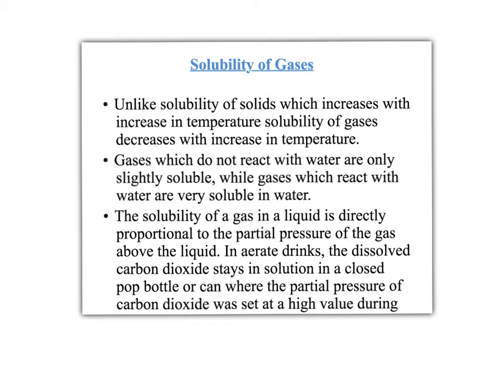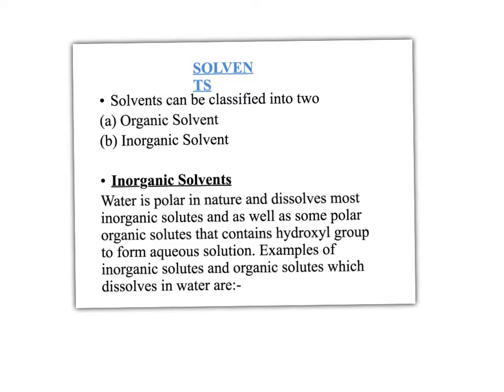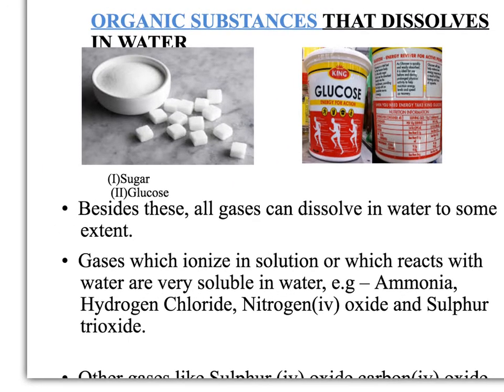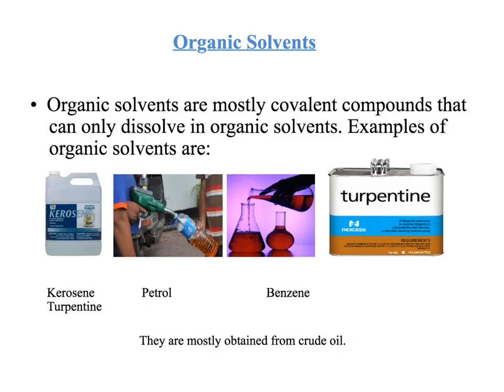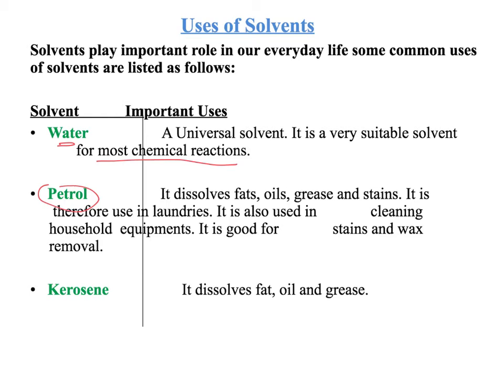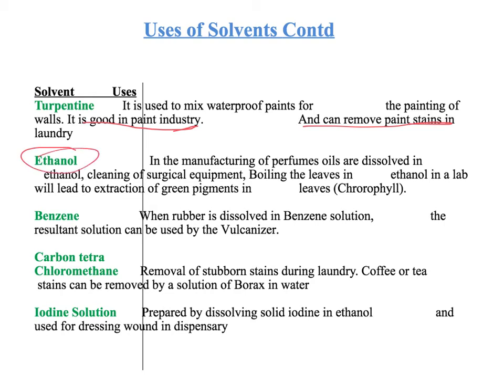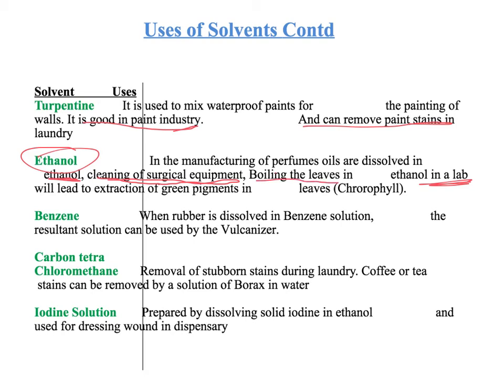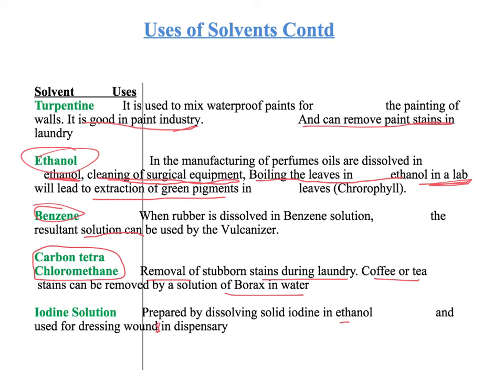Solubility of Gases